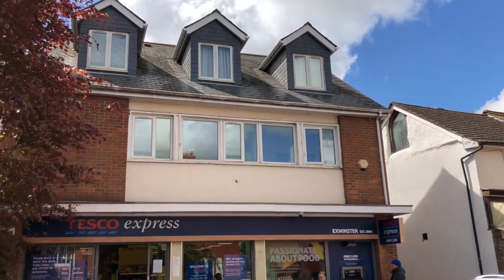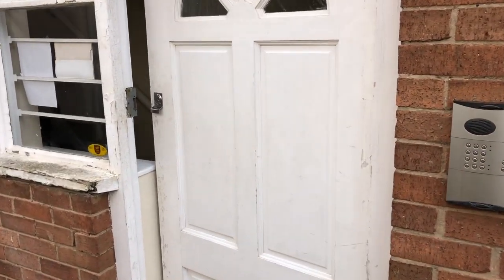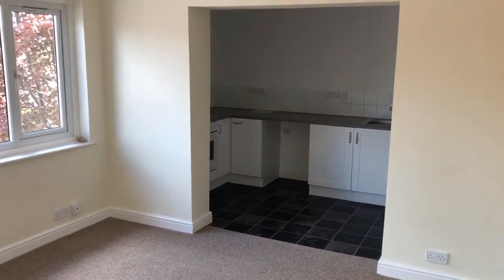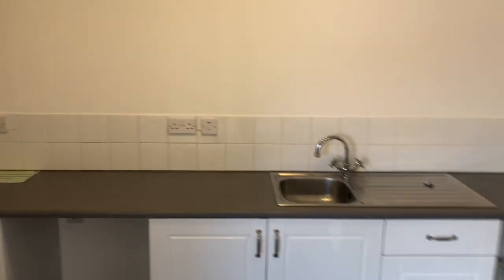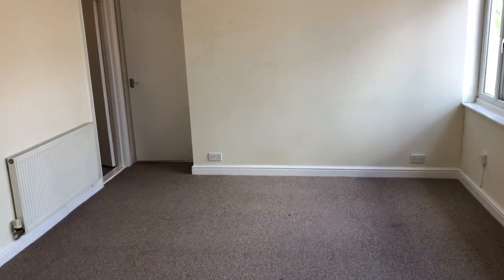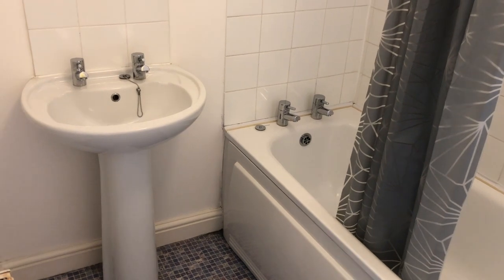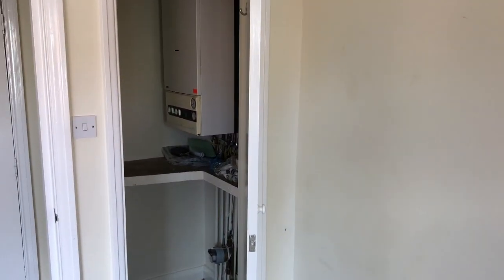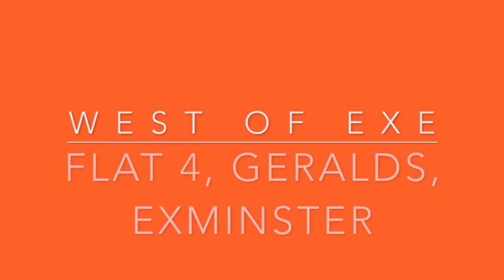Flat 4, Geralds, Main Street, Exminster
Lettings walk through